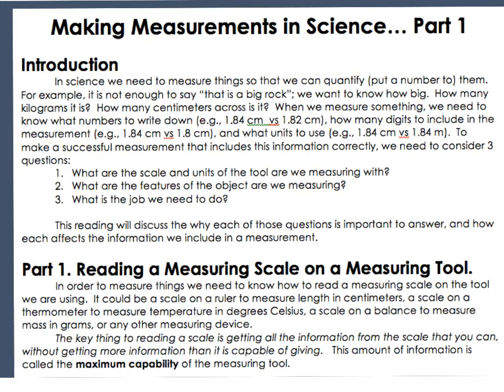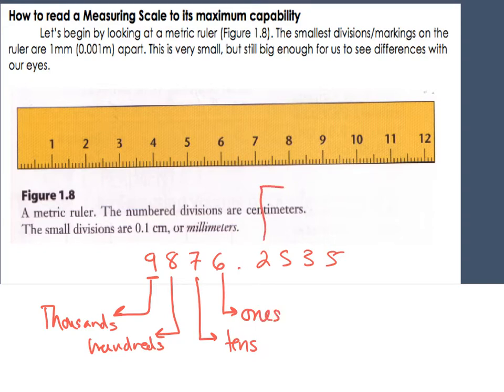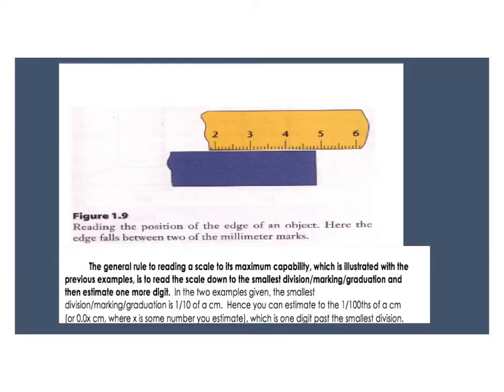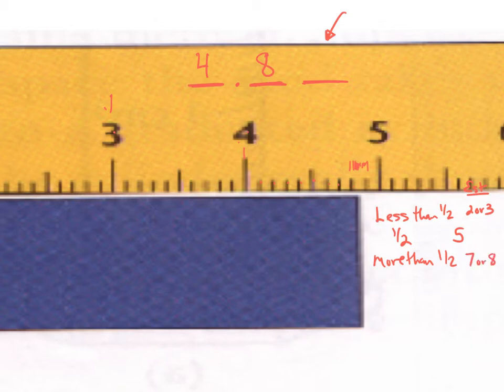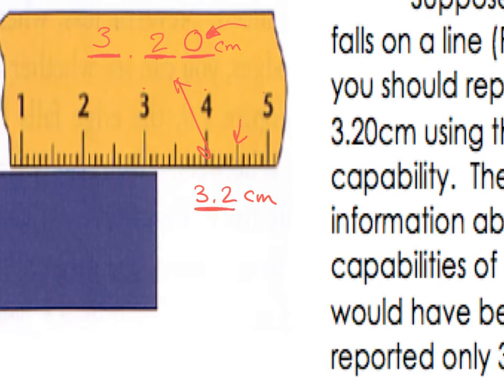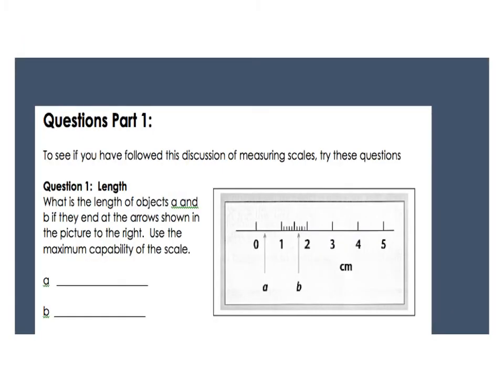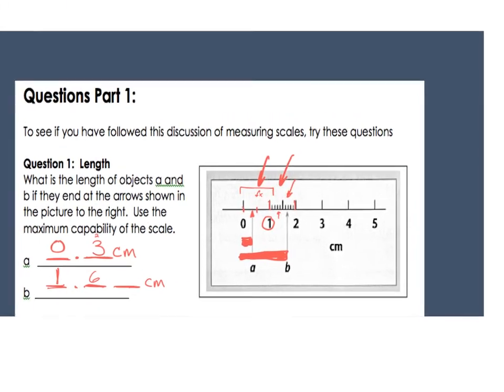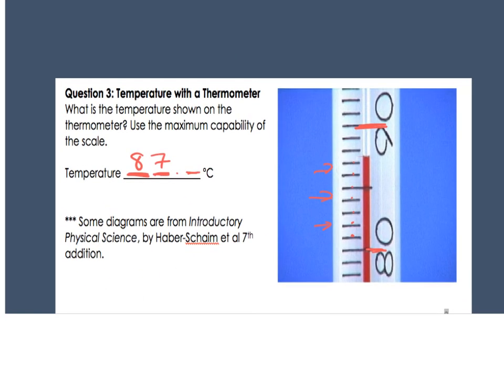*How to Measure to Maximum Capability